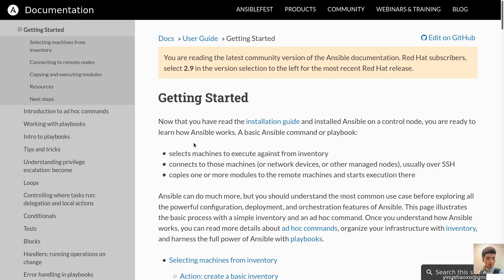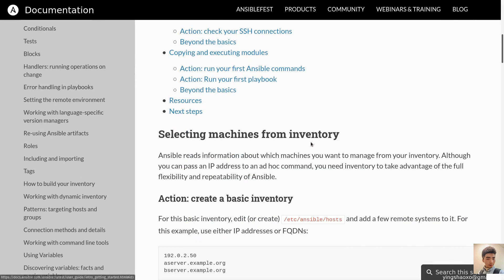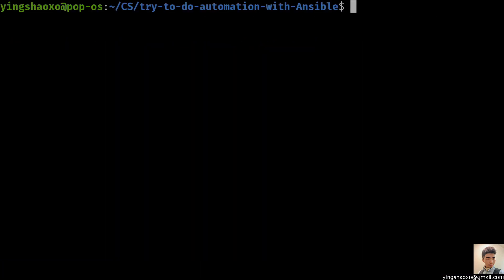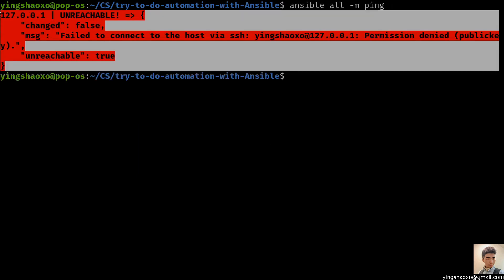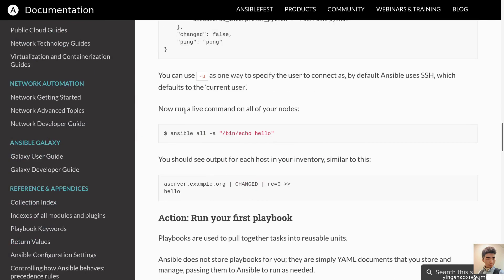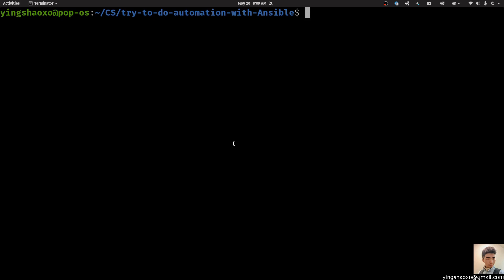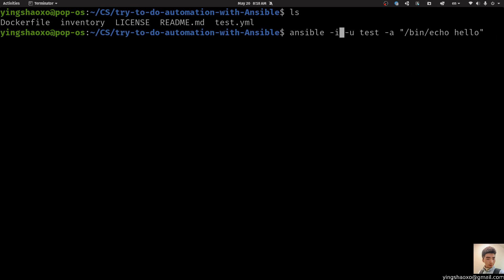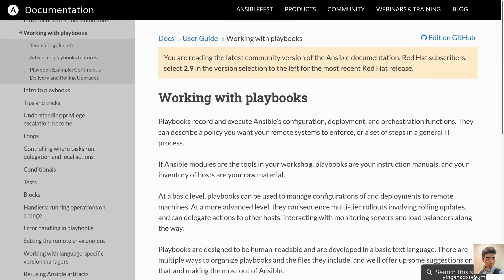Ansible Essentials: get started to use Ansible playbook